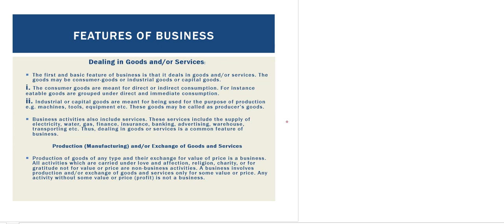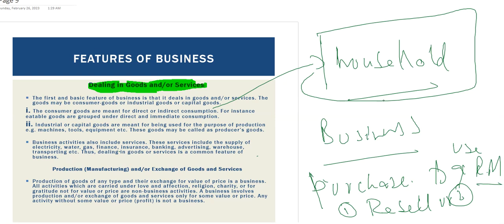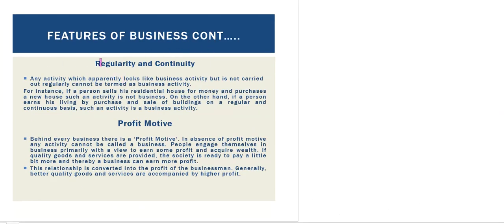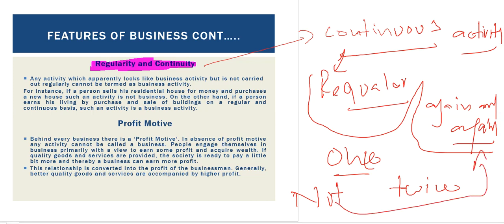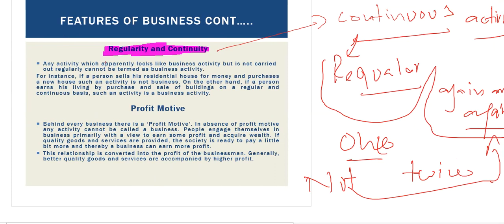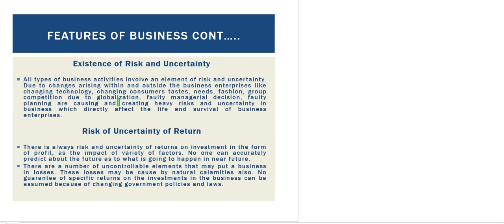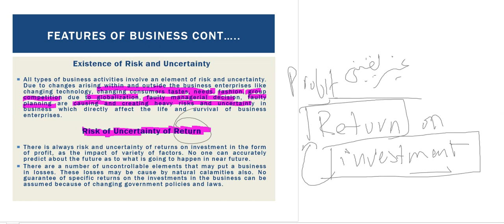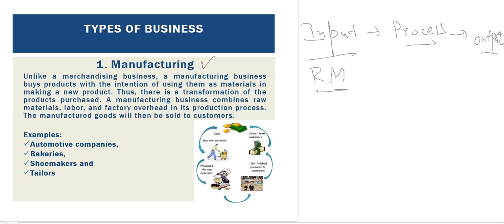PP Wk 2 Video 2